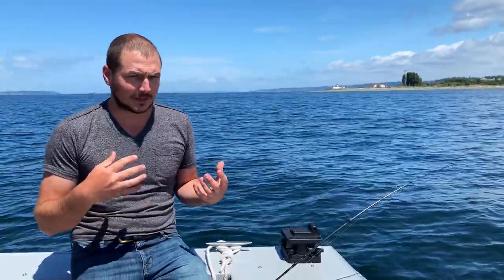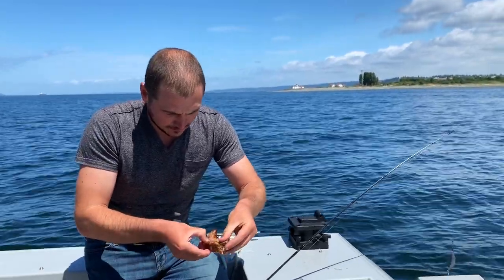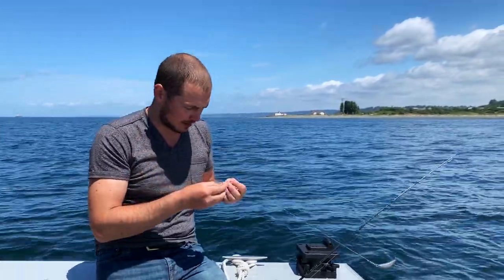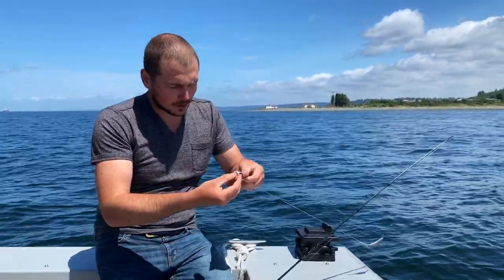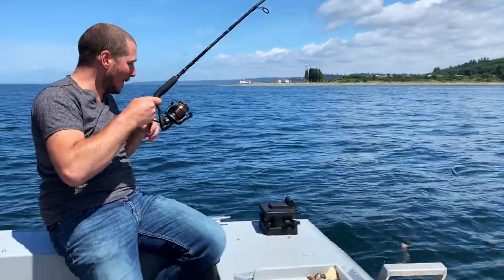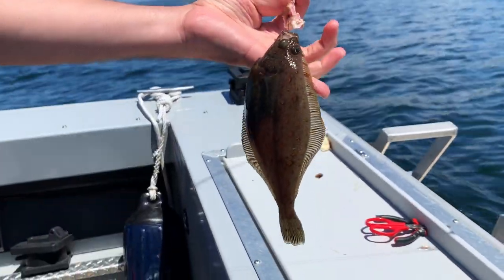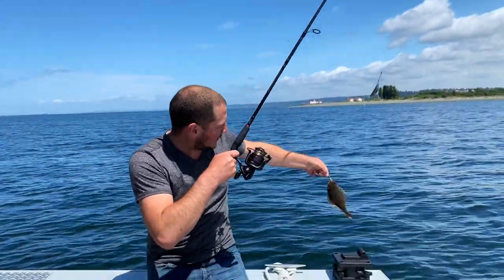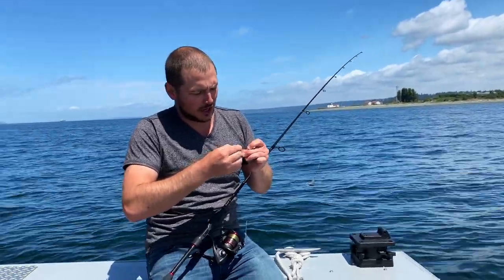Weird Baits! Puget Sound Flounder Fishing with BBQ Ribs!!!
Let's try some weird baits! BBQ Ribs anyone? Let's find out if leftover BBQ is good flounder bait... There are many ways how to catch flounder. But catching flounder in the Puget Sound with BBQ has to be one of the best yet. Funniest Flounder rig & Puget Sound Flounder fishing at it's finest.